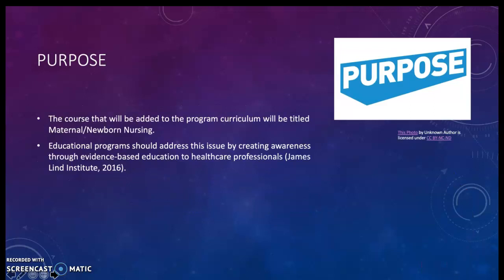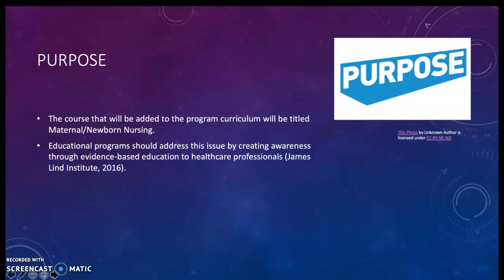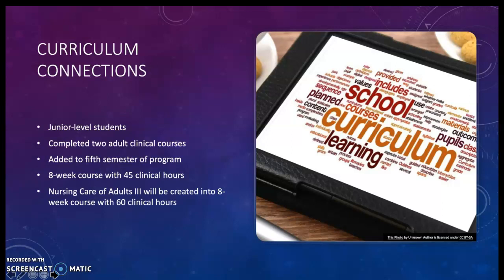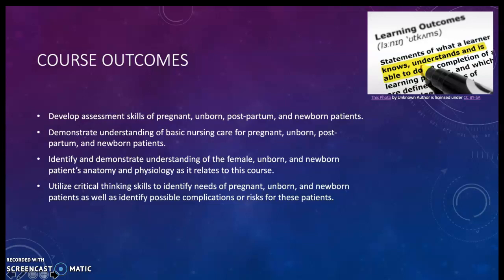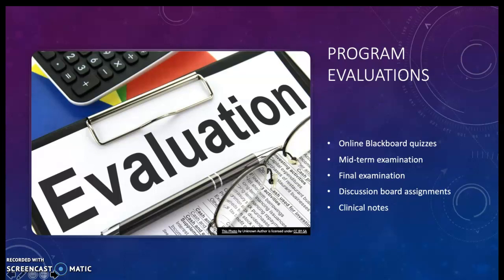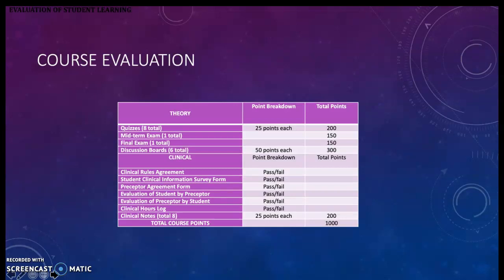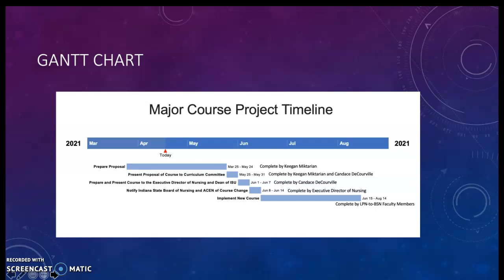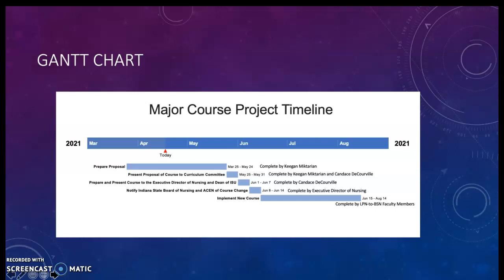Maternity Nursing Course